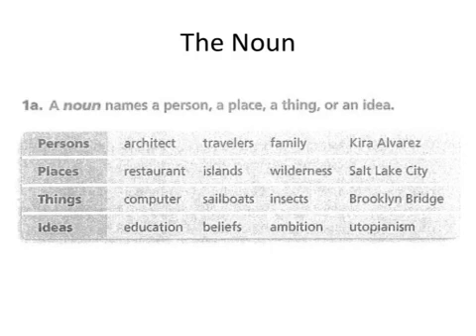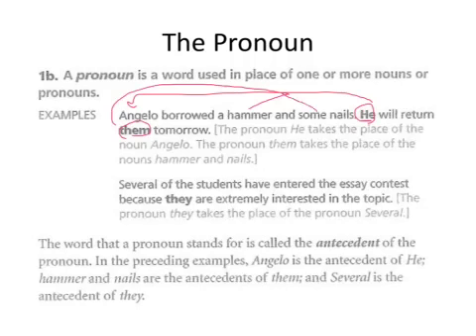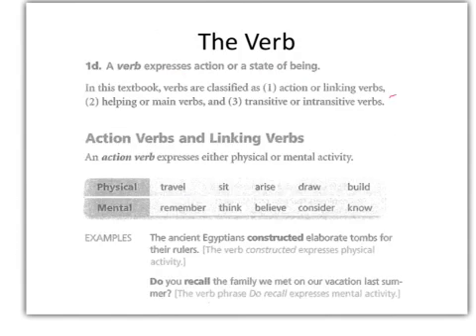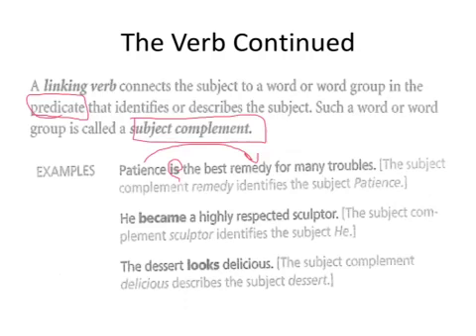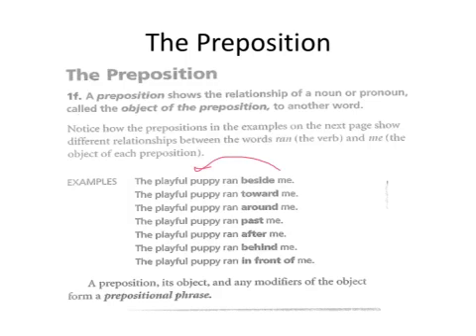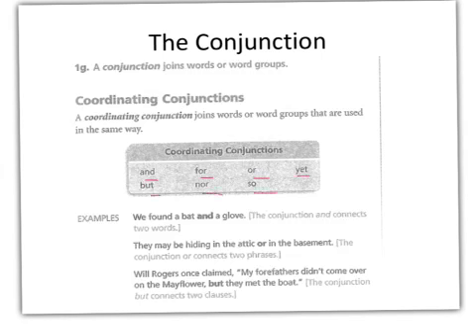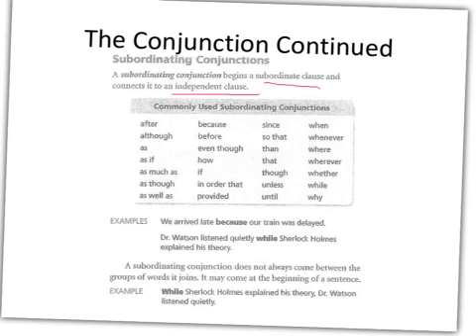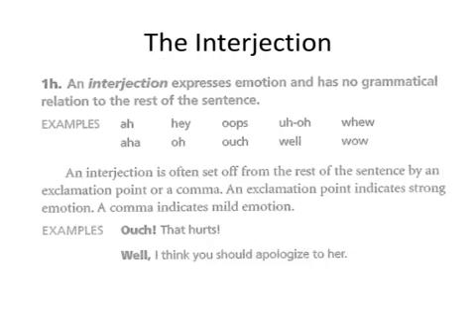Parts of Speech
Latin